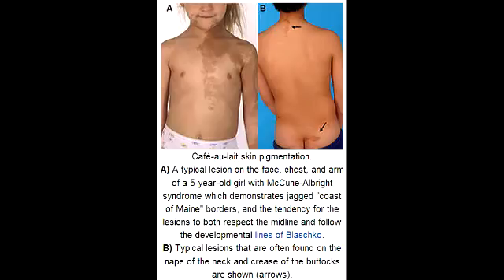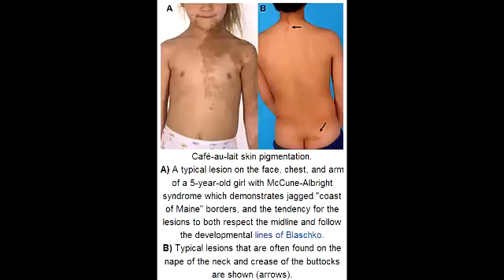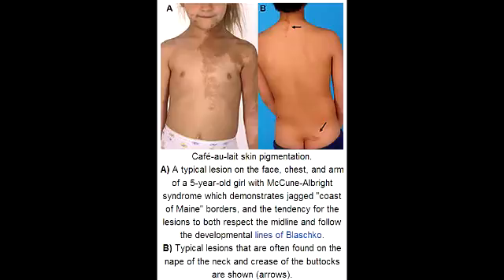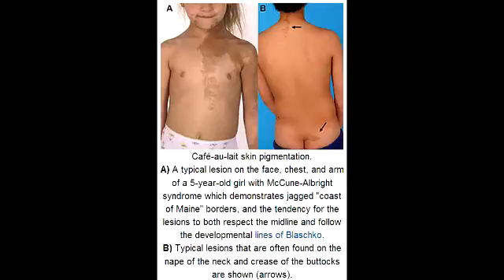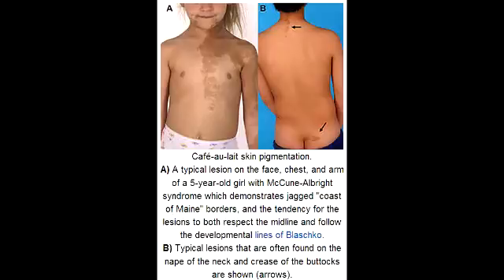McCune-Albright Syndrome ( mosaic G-protein signaling mutation )